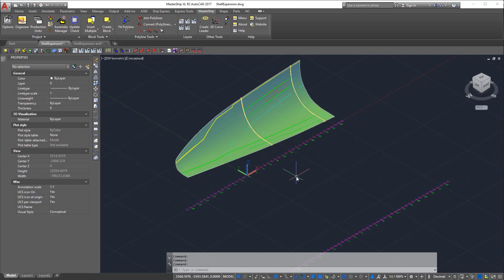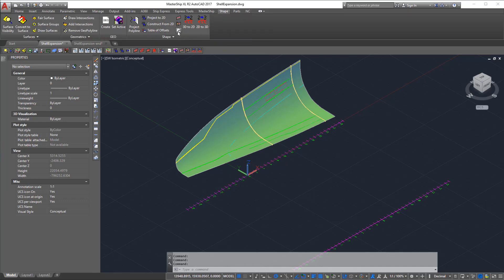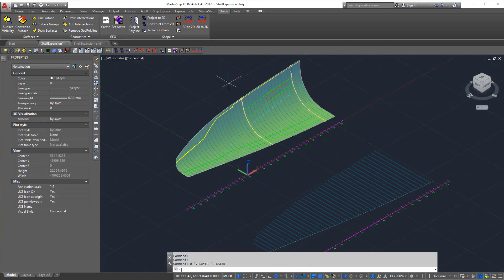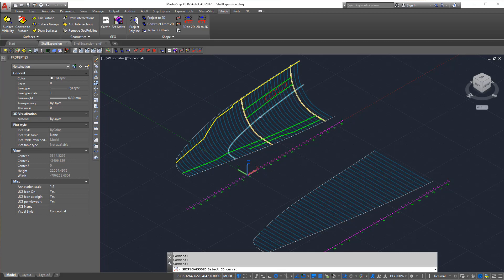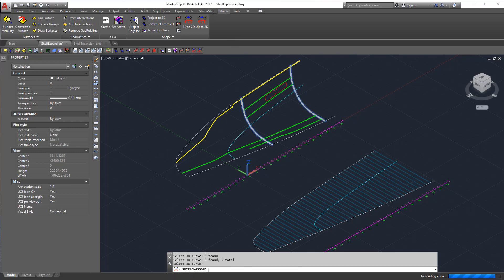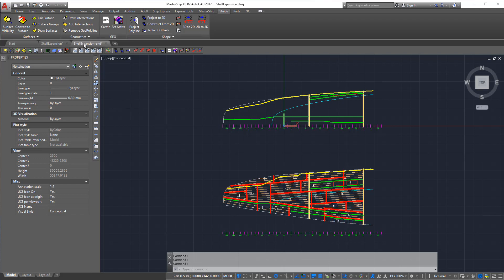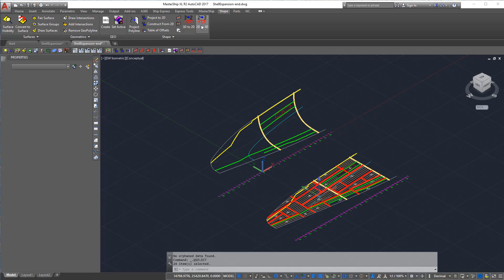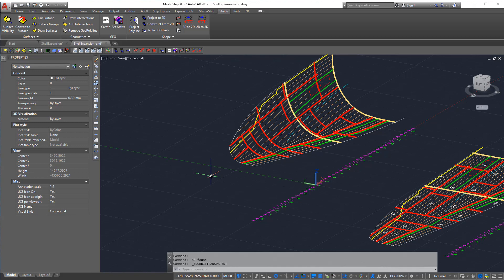MasterShip Tutorial Video: Shell Expansion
In this video we will show you how to make fast and simple shell expansions from 2D to 3D and back.